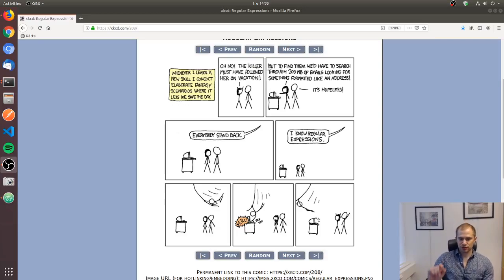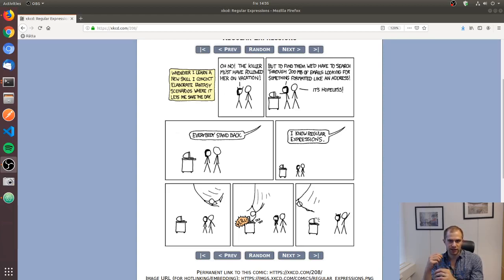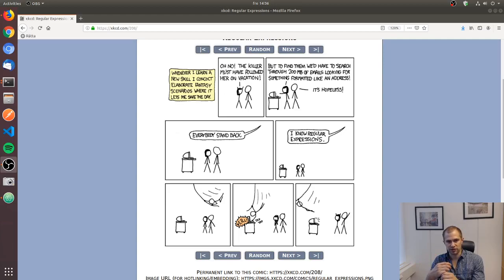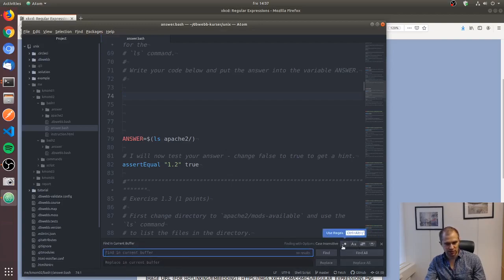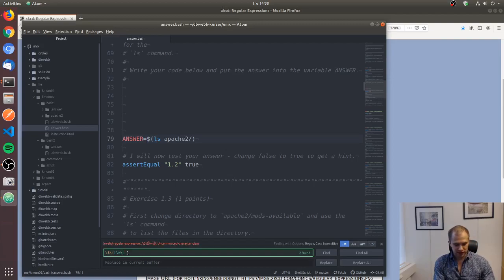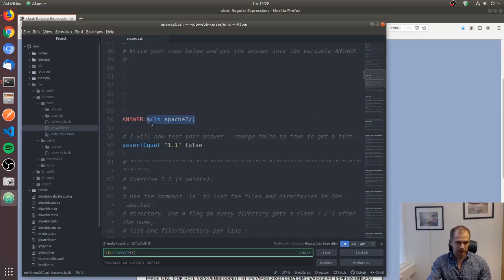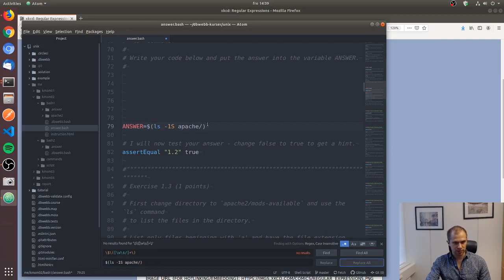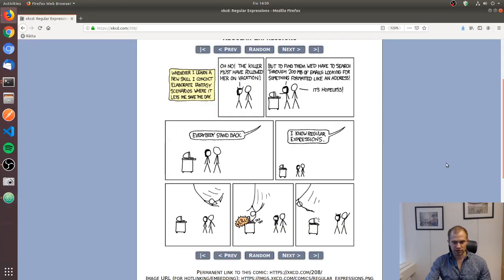Regex other use cases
Emil talks about what a superhero you become when you can do regular expressions and shows a couple of common use-cases.